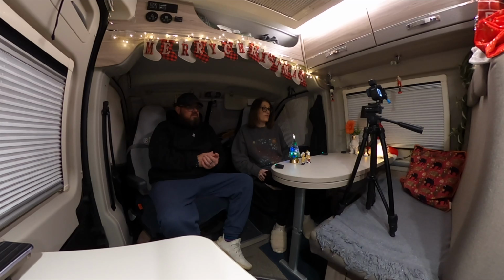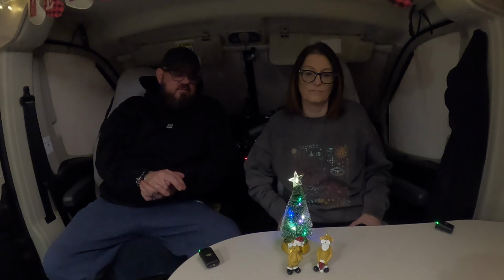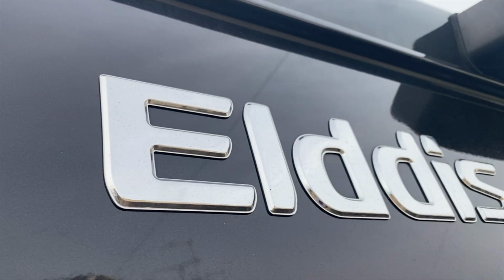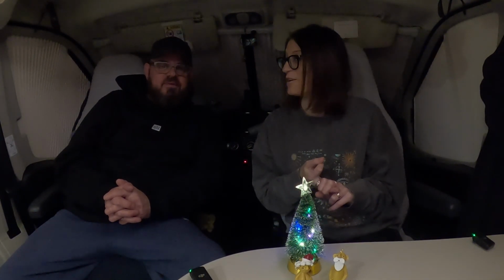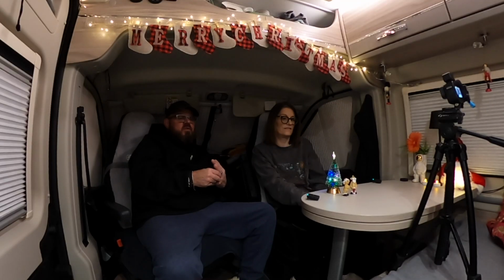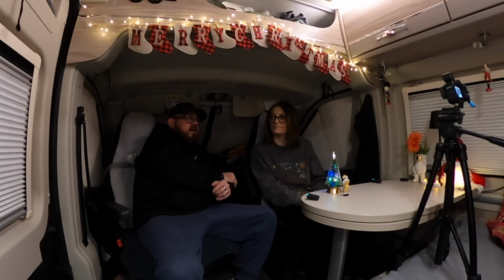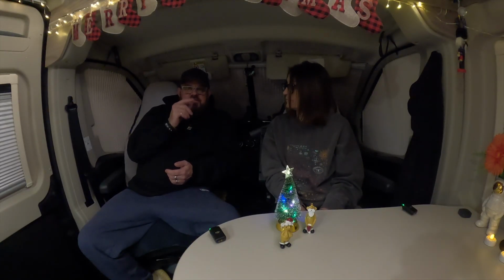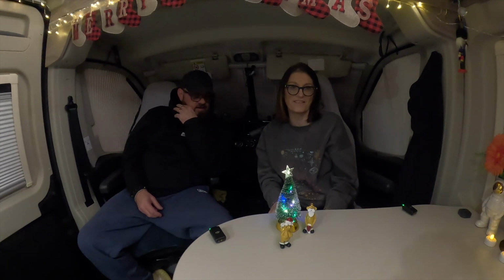Van Life UK | Our SHOCKING Story Of Buying A BRAND NEW Campervan (Brownhills)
Van Life Uk |  Vanlife Vlog of Our camper van  Elddis Evoultion CV40 from Brownhills|  | Brand new campervan received 18 months ago after waiting for over a year for delivery.

Campervan adventures await us until drama

Tour our camper van and see all the campervan modifications we have made to our elddis CV40 campervan Black.

We love van life in uk  & motorhoming in Uk  since purchasing our new campervan. We chose brownhills as they had the biggest choice of motorhomes and campervan a- No regrets.

Tour of campervan elddis evolution

Brownhills motorhomes & campervans sell budget to luxury, we chpse Elddis cv40, the range was cv20, cv60 and cv80 elldis evolution campervan.

Member of Club Brownhills we can stay over for 2o nights per year and enjoy the perks! Join us and we hope you enjoy our VloGs